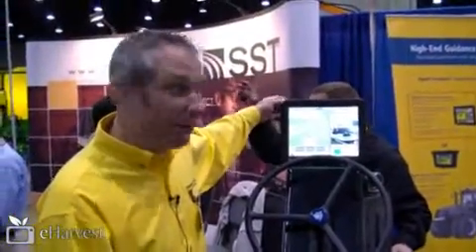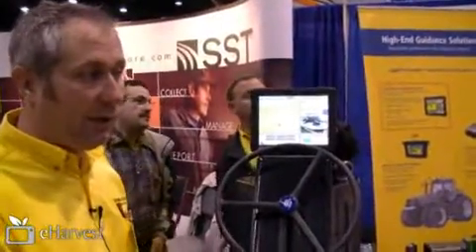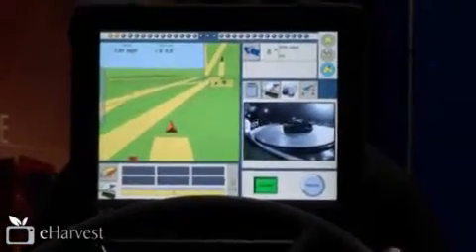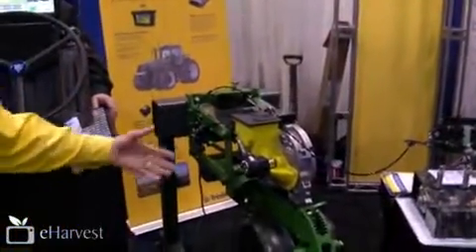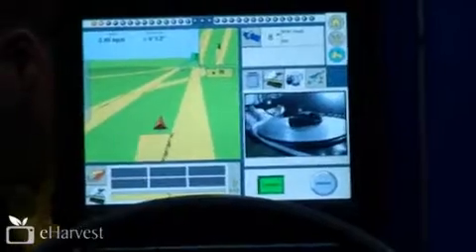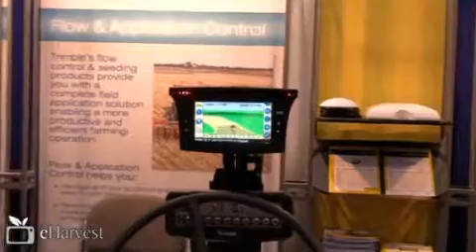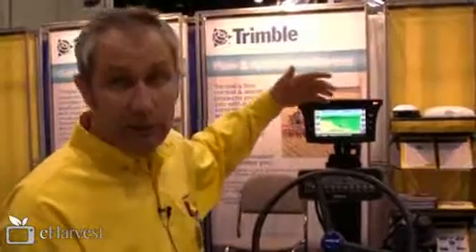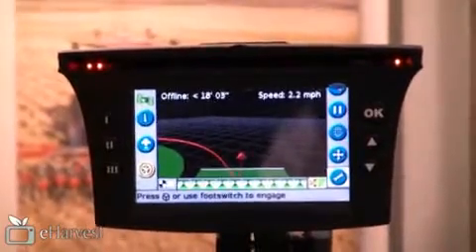Trimble Precision Agriculture New FMX Display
Trimble talks about new guidance and GPS equipment, the FMX display and features.